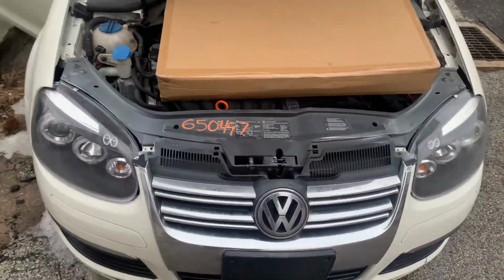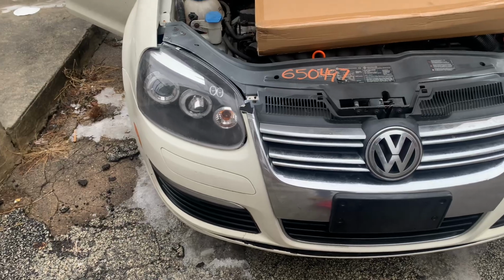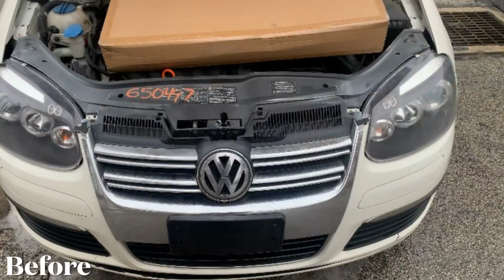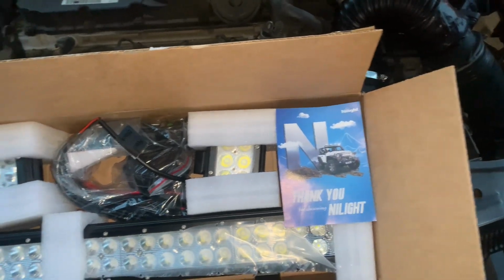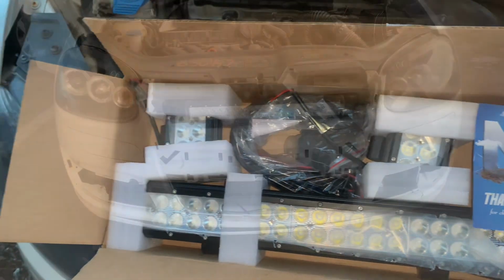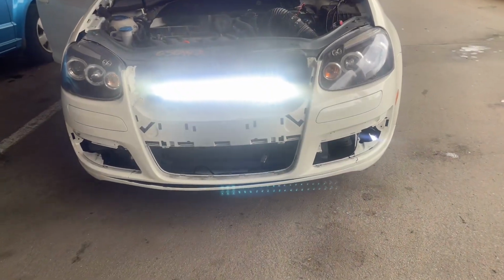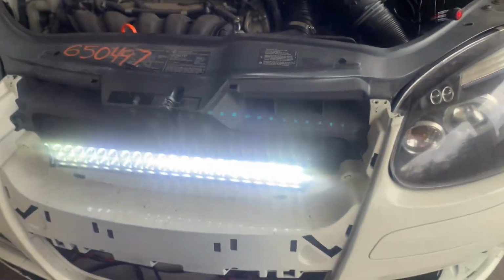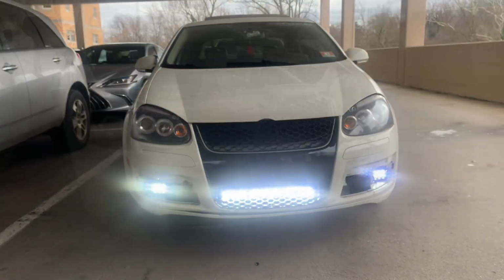MK5 Jetta Project PT3 (Final MK5 Video)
This will be the final video for the Jetta project. Unfortunately the vehicle was in an accident this past week and is beyond repair. Thank you all for your support.